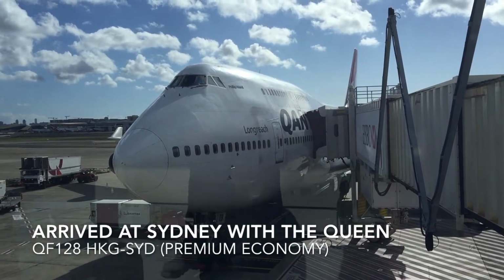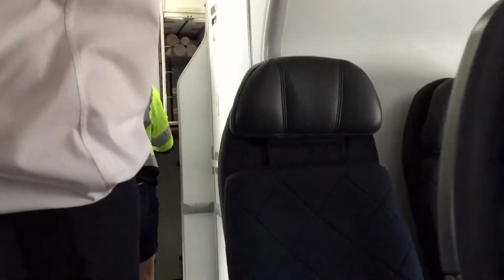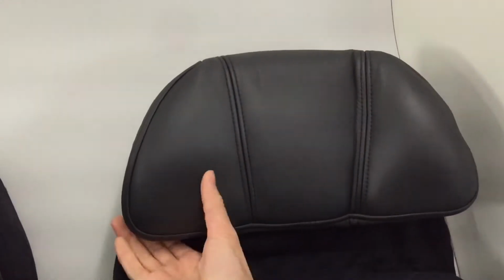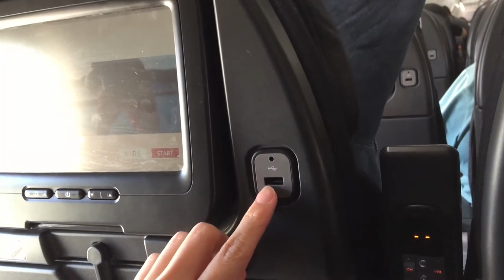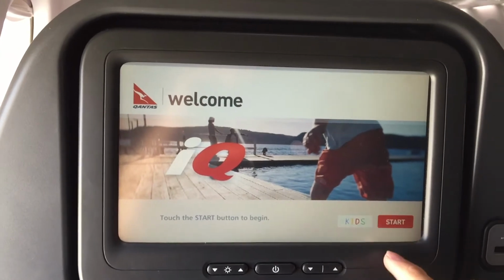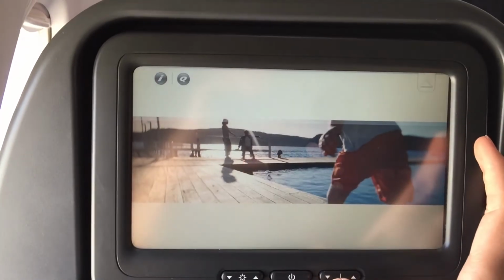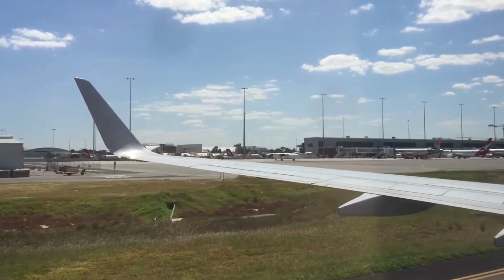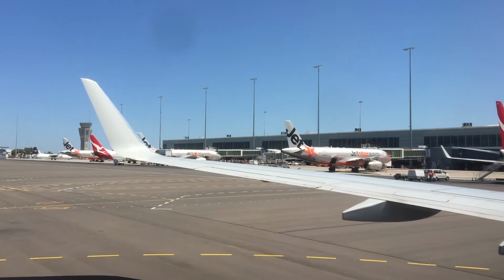[Quick review] Qantas B737 Economy class | QF745 Sydney to Adelaide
FULL QF745 review (less than 5 mins): available soon

FULL Take off clip URL: available soon
FULL Landing clip URL: available soon

WELCOME to my 23th flight in 2017. On 16th October, I arrived at Sydney (SYD) from Hong Kong on QF128, flight review for QF128 will be available soon. After that, I flew Qantas QF745 service to Adelaide (ADL). The operating aircraft was a Boeing 737-800. As I am a Oneworld Sapphire member (Qantas Gold), I have access to priority boarding and access to the Qantas Club at SYD.

Qantas and QantasLink fly at least seven times a day from ADL to SYD with B737 and B717.

What you'll see in this clip:
- Boarding
- Seat features
- Inflight entertainment system
- Lavatory onboard
- Take-off and landing clip
- refreshment

Some useful information:
Airline: Qantas (QF)
Flight number: QF745
Aircraft type: Boeing 737-800
Aircraft registration number: VH-XZN
Origin: Sydney Kingsford Smith International Airport (SYD / YSSY)
Destination: Adelaide (ADL / YPAD)
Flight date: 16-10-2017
Meal: Refreshment
Seat: 30A
Flight duration: 1 hour 20 minutes

Booked future flights include:
- Japan Airlines B777-200ER Hong Kong to Tokyo HND (economy class)
- Japan Airlines B787-9 Tokyo NRT to Hong Kong (economy class)
- Jetstar Japan A320 Tokyo NRT to Hong Kong (economy class)
- Qantas A330-300 Melbourne to Hong Kong / Hong Kong to Melbourne (economy class)
- Qantas B737-800 Adelaide to Melbourne / Melbourne to Adelaide (economy class)
- Qantas A380 Hong Kong to Sydney (economy class)
- Qantas B747-400 Hong Kong to Sydney (premium economy class)
- Qantas B747-400 Hong Kong to Sydney (business class)
- Qantas A330-200 Sydney to Hong Kong (economy class)
- Qantas B737-800 Adelaide to Melbourne (business class)
- Qantas A330-300 Melbourne to Hong Kong (business class)
- Qantas B737-800 Sydney to Adelaide (business class)

Express Flyer 😀